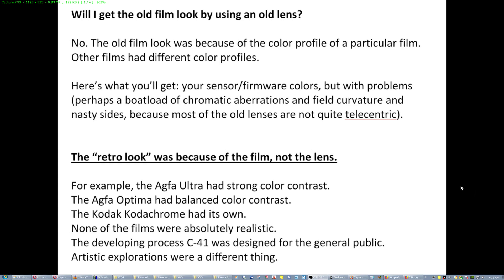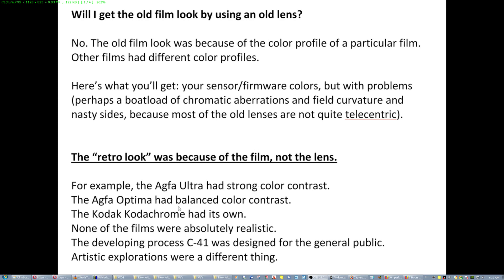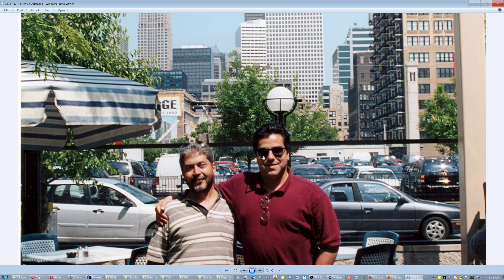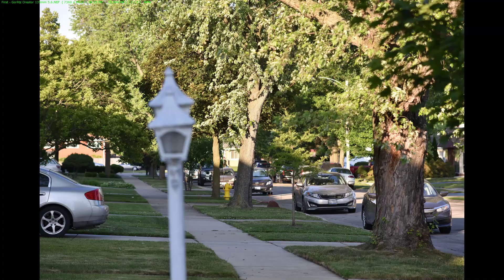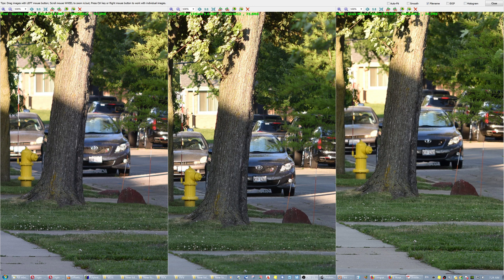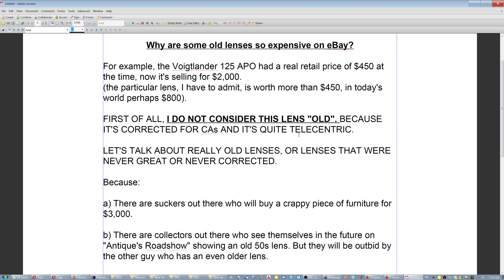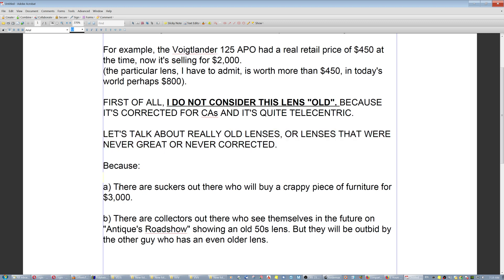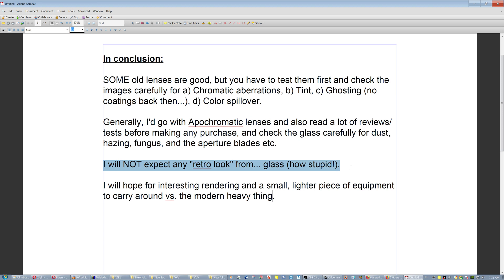Will old lenses give me a "retro" look? (No, they won't)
The look was determined by the film, not by the lens. Today it's determined by the sensor/color science of your camera. However, if you find older lenses that cause no color problems and they are small and cheap, you can consider them. However, keep in mind that in most cases you may be wasting your money to satisfy your curiosity.